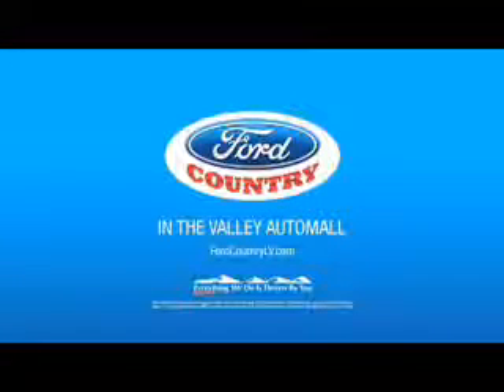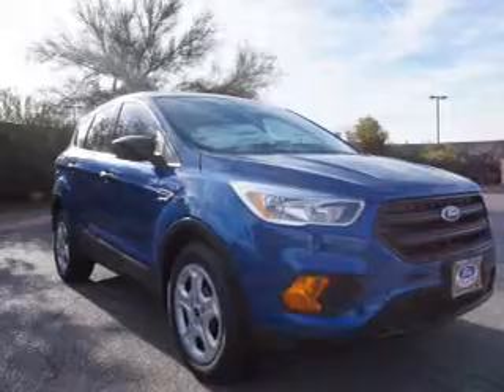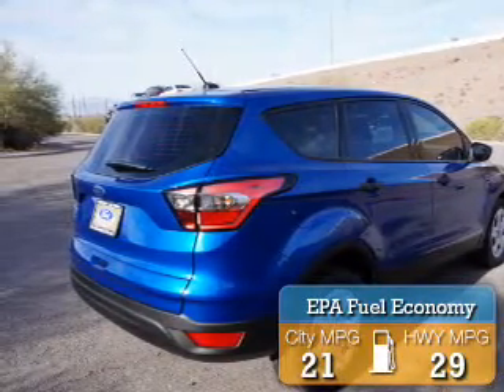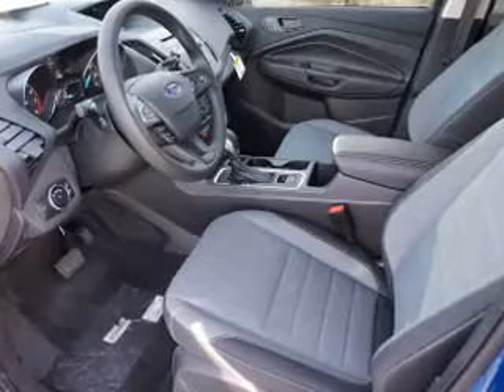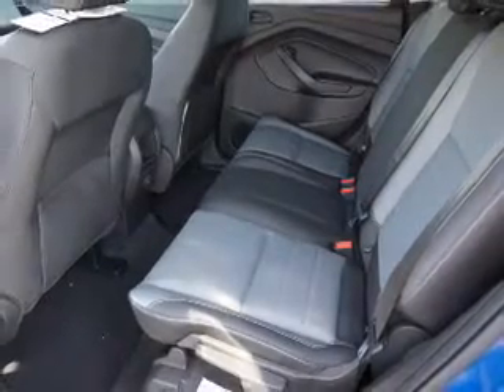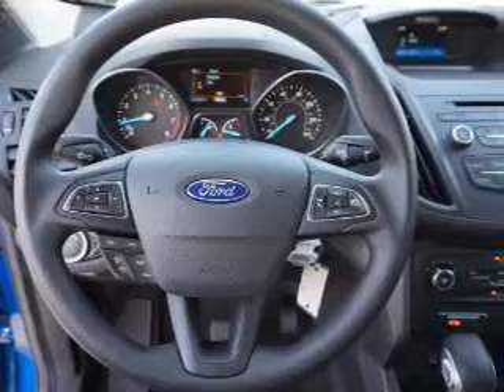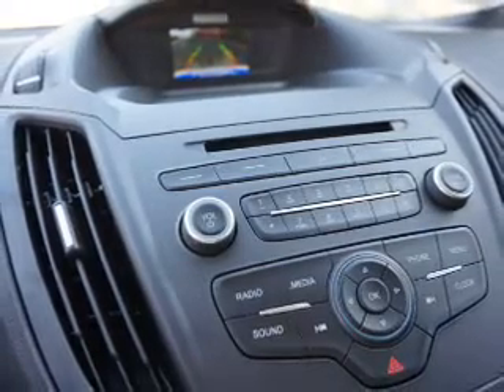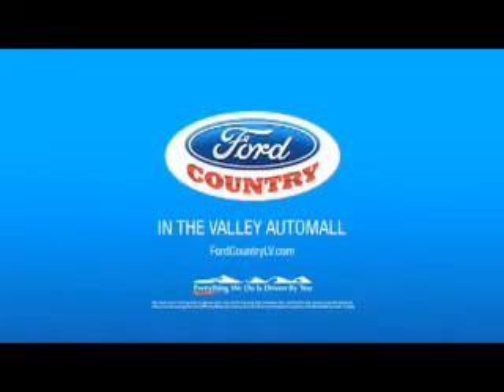2017 Ford Escape 55914 - Henderson NV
Year: 2017
Make: Ford
Model: Escape
Trim: S
Engine: 2.5 liter 4 Cylindercylinder FWD
Transmission: 6-Speed Automatic
Color:
Mileage: 1
Address:
VIN:1FMCU0F71HUC34847